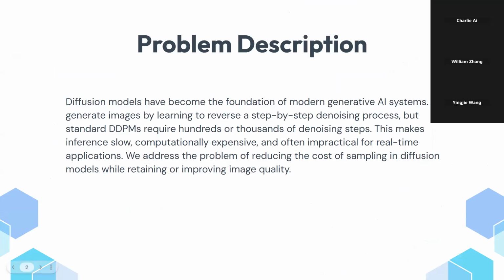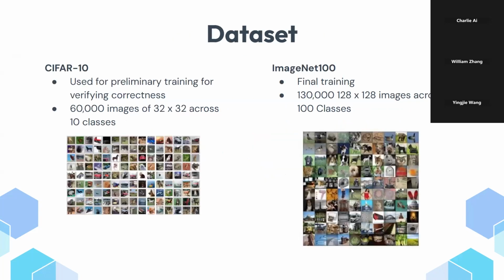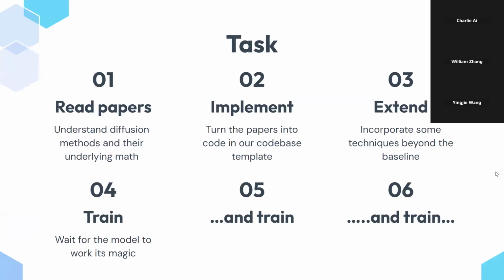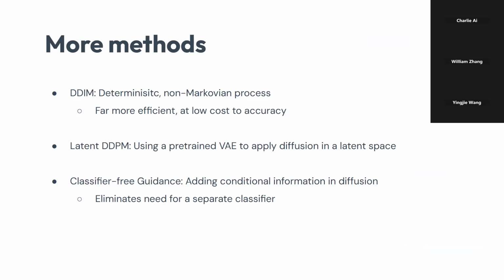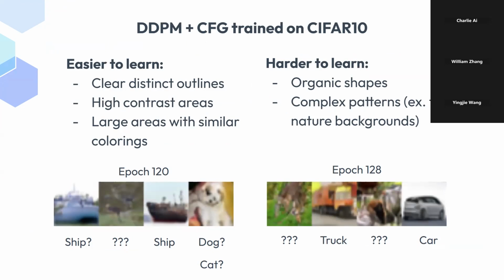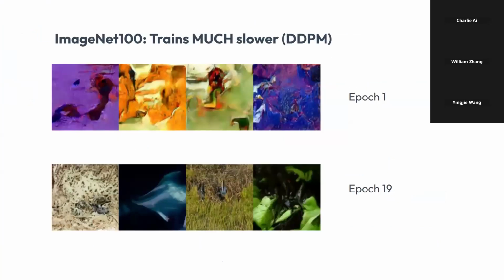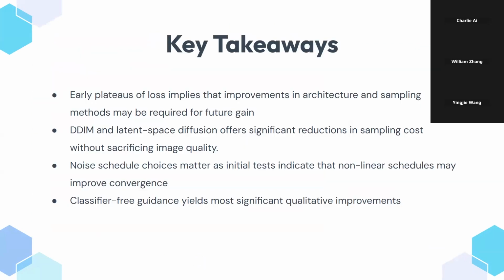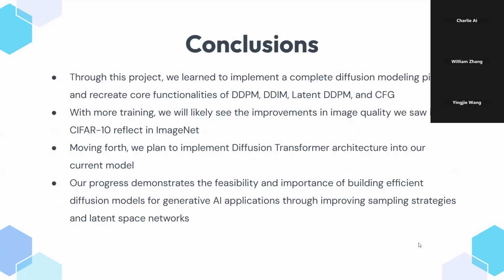Diffusion Team 9